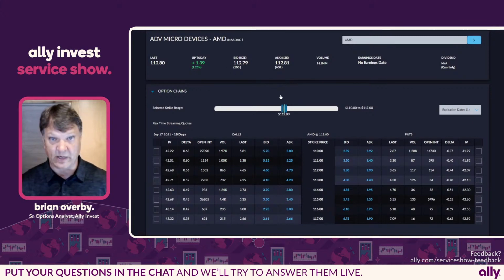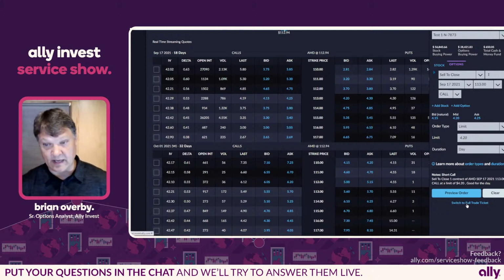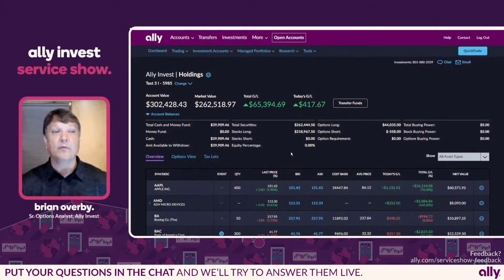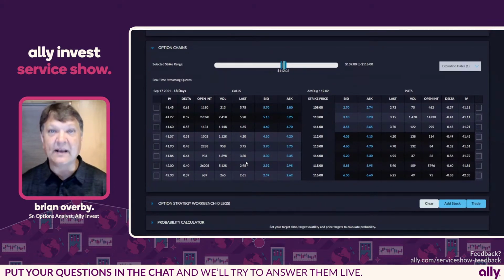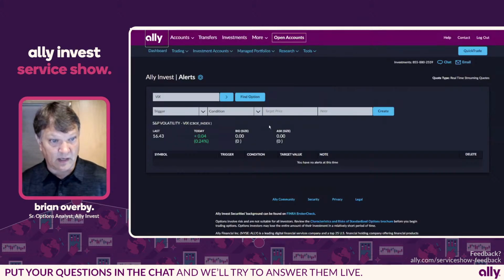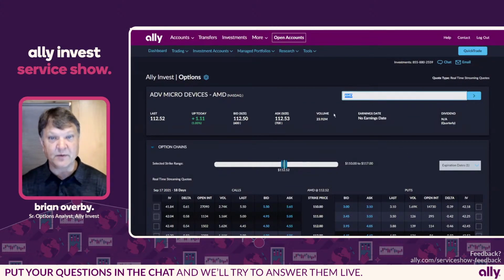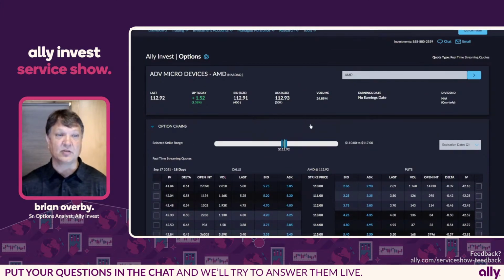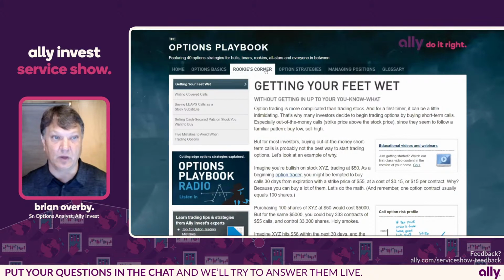Ally Invest Service Show 8/30/2021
This is a show where we answer your questions live on-air. For any questions we don’t get to, give us a call at or chat with us online at ally.com. Feedback? **Important disclosures below

Trading on margin involves risks including you can lose more funds than you deposit in the margin account.

If there are any improvements we can make with the show, drop us a note